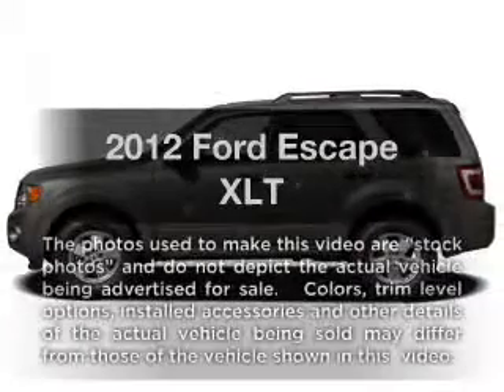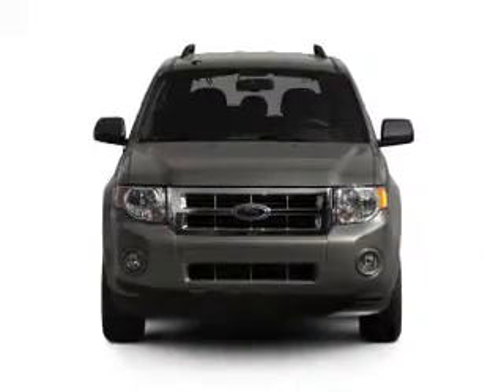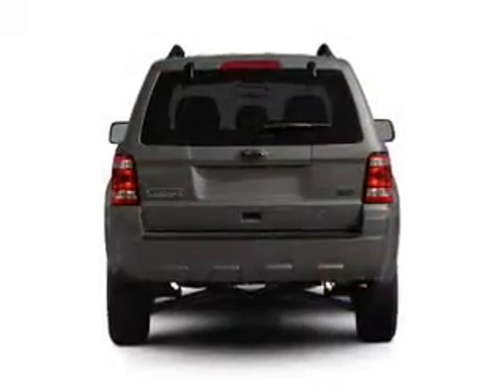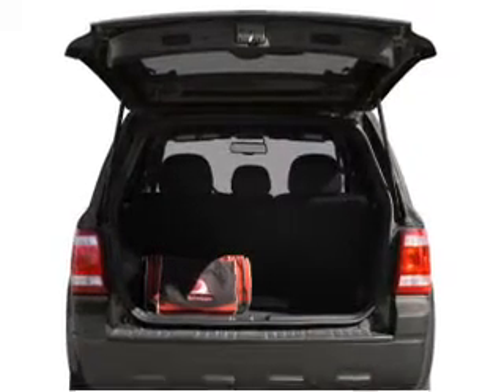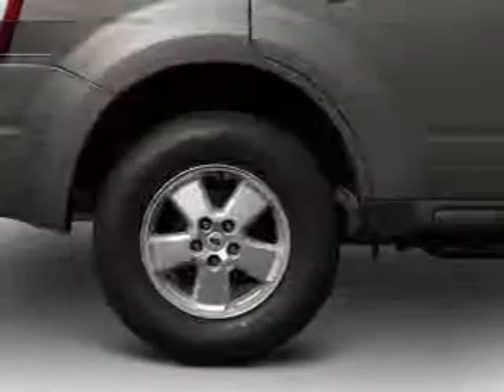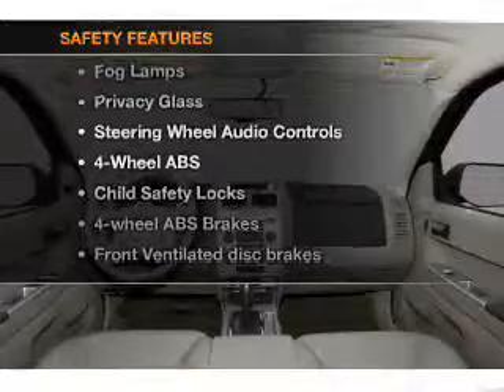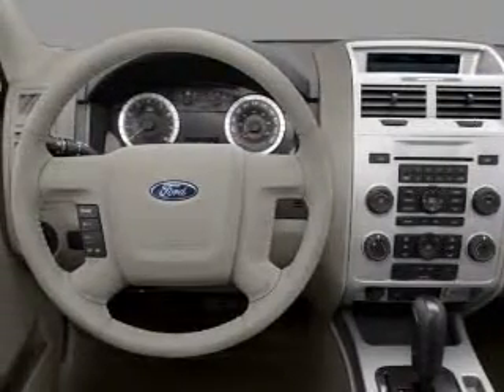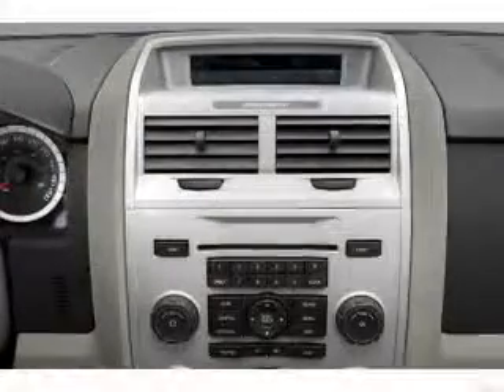2012 Ford Escape - Hayesville NC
Year: 2012
Make: Ford
Model: Escape
Trim: XLT
Engine: 2.5 liter inline 4 cylinder 16 valve
Transmission: 6-Speed Automatic
Color: Gray
Mileage: 0
Address:
1493 Hwy 64 W